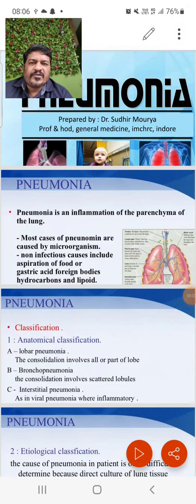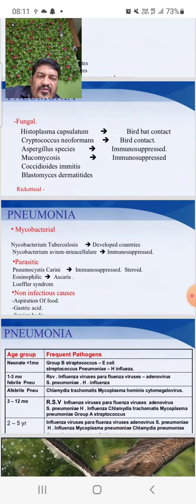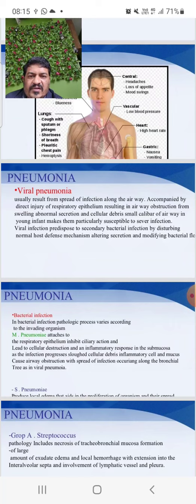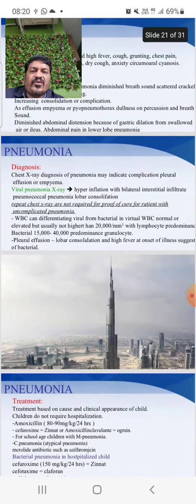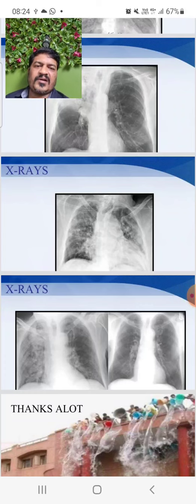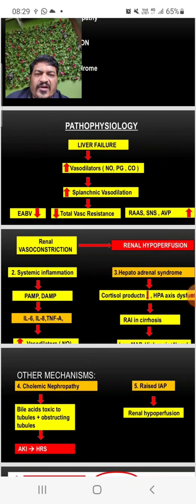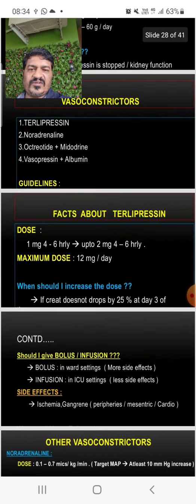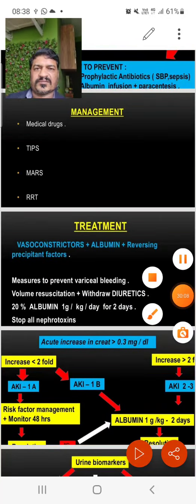pneumonia - dr. s. mourya